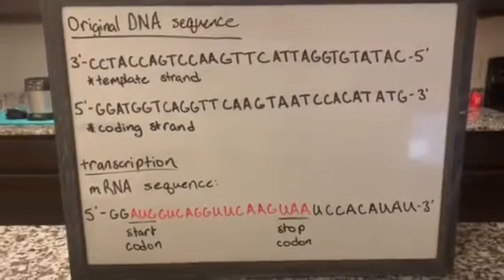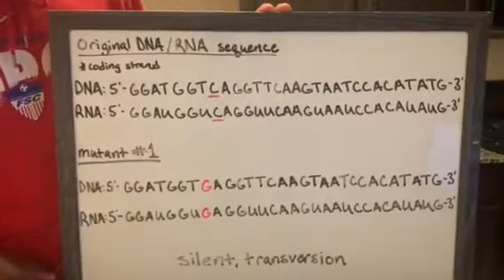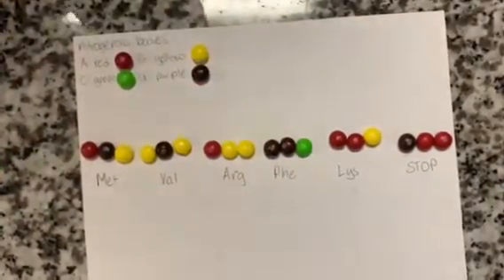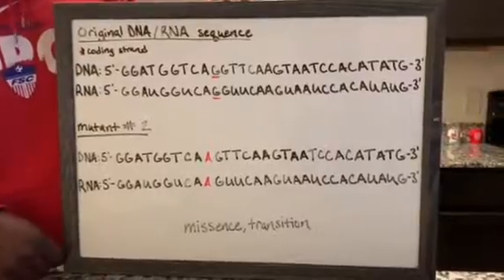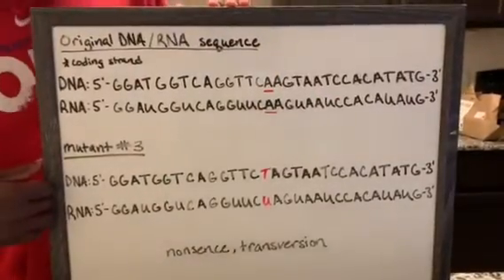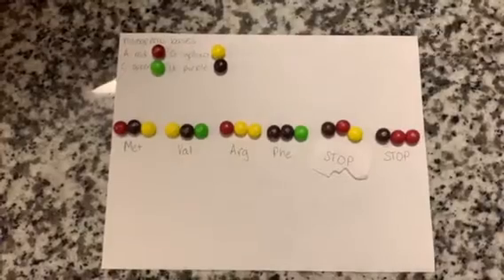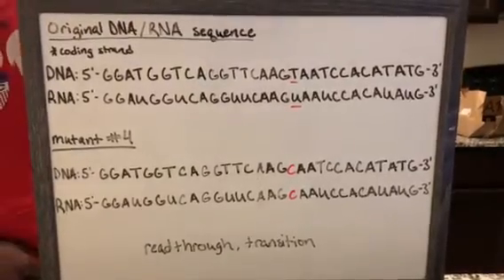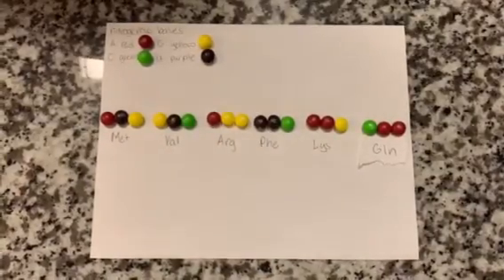exam mini video 5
Wild type mRNA sequence:
5’ GG AUG GUC AGG UUC AAG UAA UCCACAUAUG 3’

Mutant 1: silent, transversion
5’ GG AUG GUG AGG UUC AAG UAA UCCACAUAUG 3’

Mutant 2: missense, transition
5' GG AUG GUC AAG UUC AAG UAA UCCACAUAUG 3’

Mutant 3: nonsense, transversion
5’ GG AUG GUC AGG UUC UAG UAA UCCACAUAUG 3’

Mutant 4: readthrough, transition
5’ GG AUG GUC AGG UUC AAG CAA UCCACAUAUG 3’

Additional Information:
Just now realized that I am missing one base at the end of my RNA sequence in some of the beginning clips. Should end with a G base.
Also not sure why the quality is so bad after uploading.